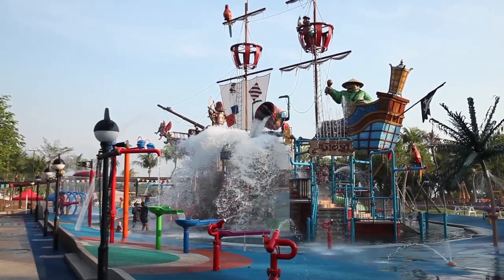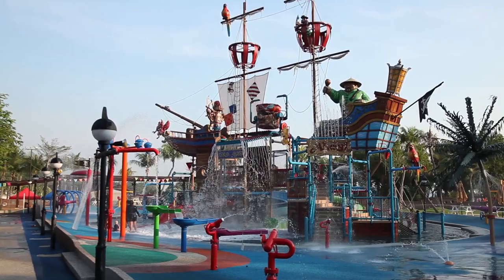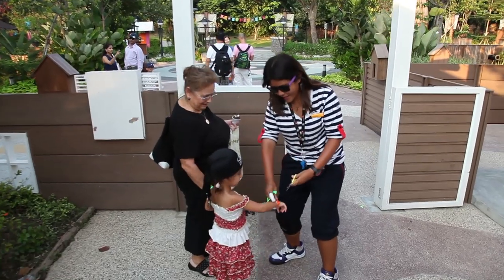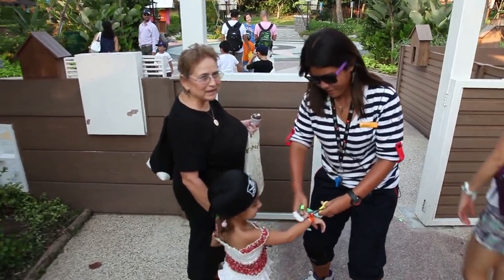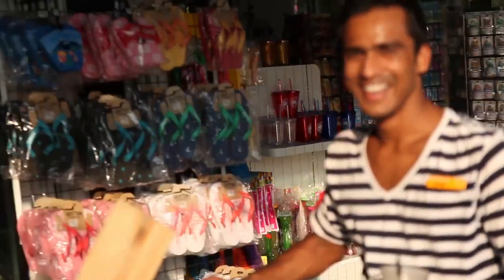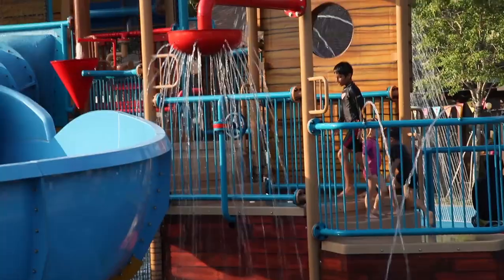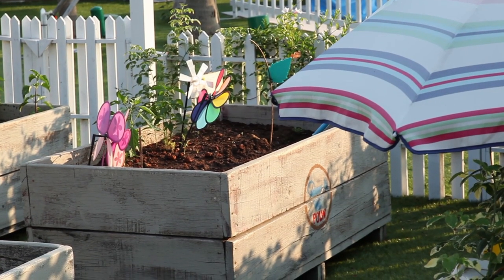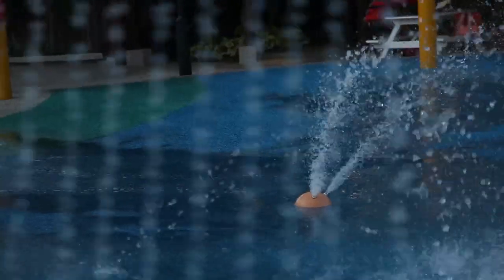Awaken Group: Making of POLW using Design Thinking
What do you get when you combine connection, curiosity, simplicity, and independence?
...We got the Port of Lost Wonder- a family experience.